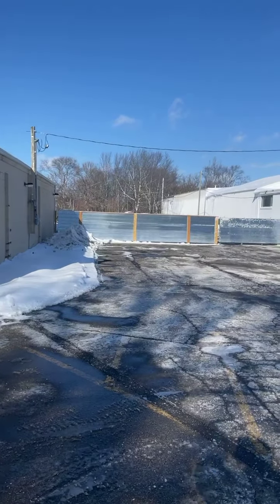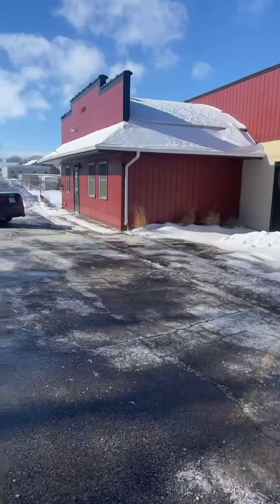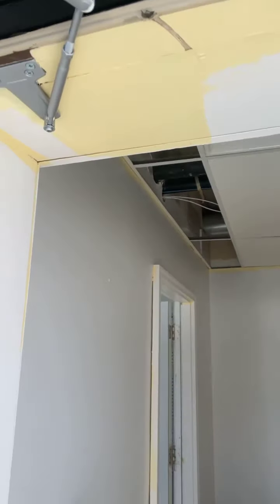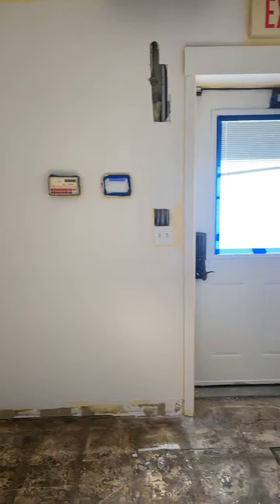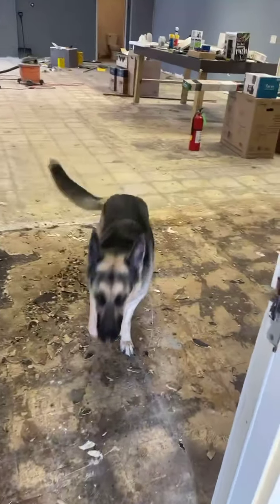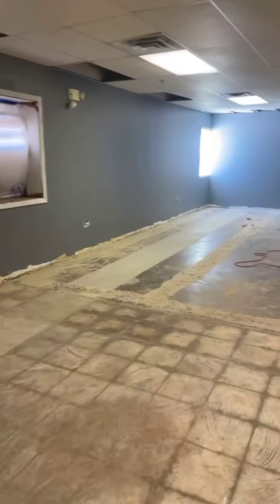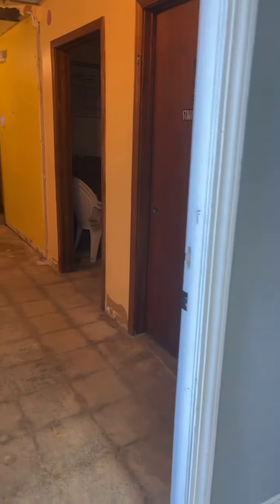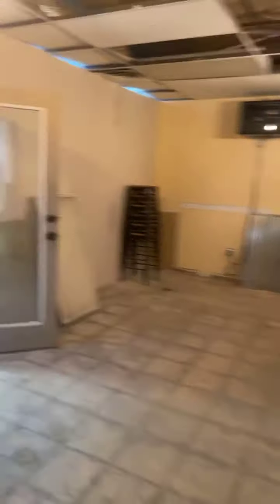Sneak peek of our shop (Old ‘LiL Wonders)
Let’s check out the updates made to the old facility.